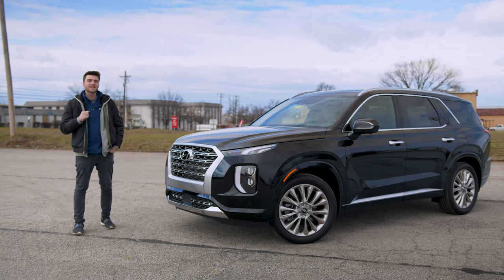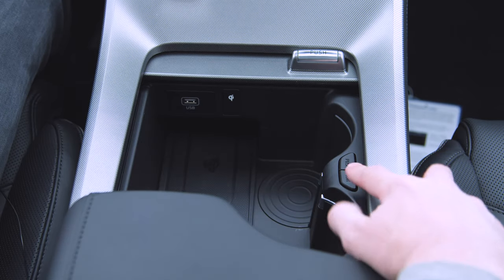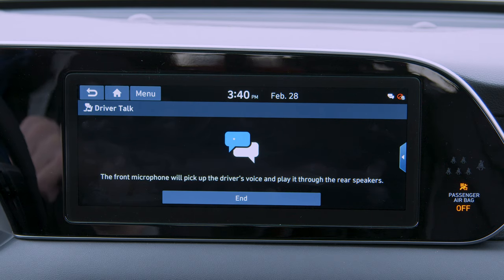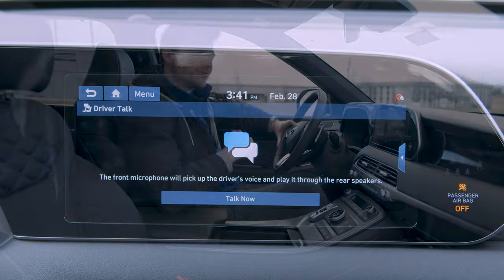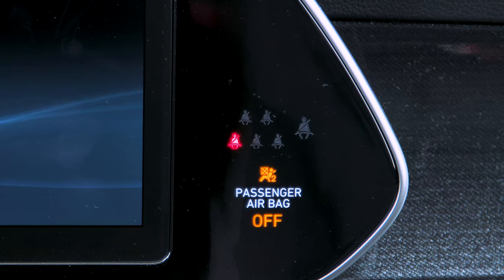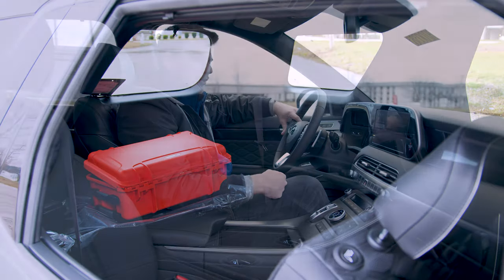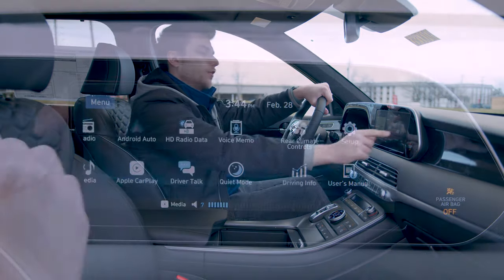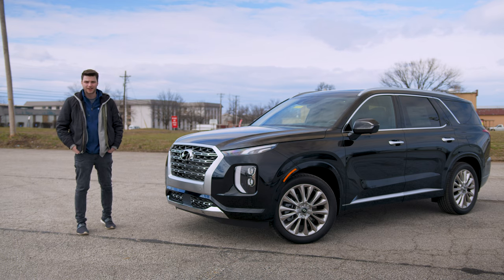2020 Hyundai Palisade - Top 5 Hidden Features - *SECRET* 🤐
In this video we will be taking a look at the top 5 hidden features inside the 2020 Hyundai Palisade.

630 Broadway St, Jeffersonville, Indiana 47130